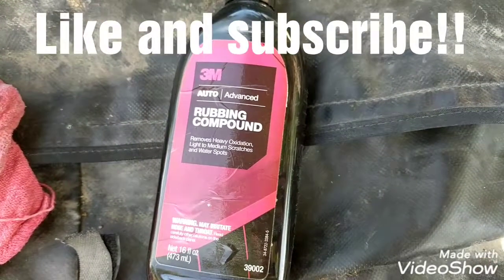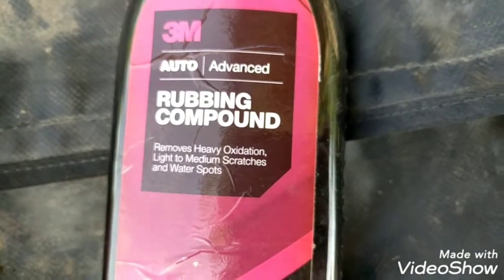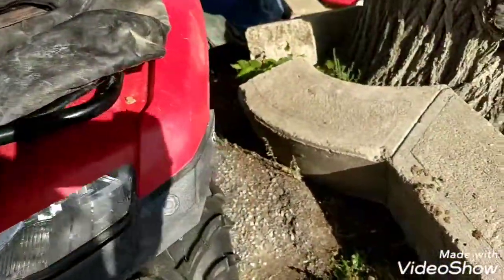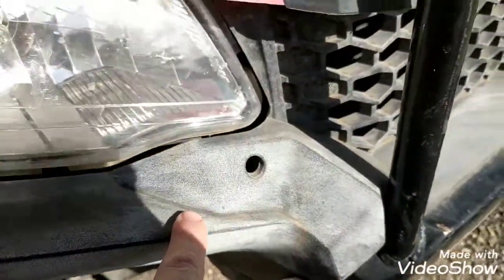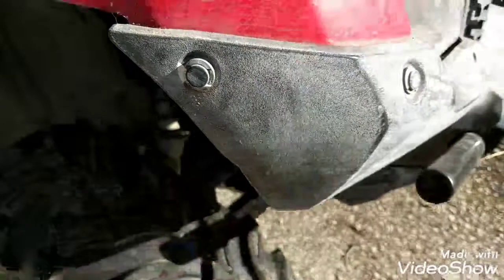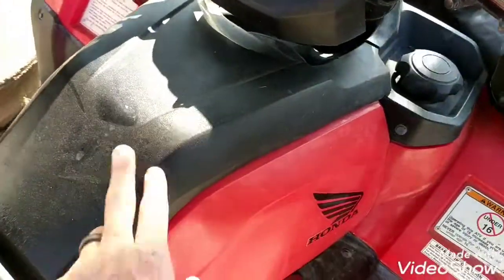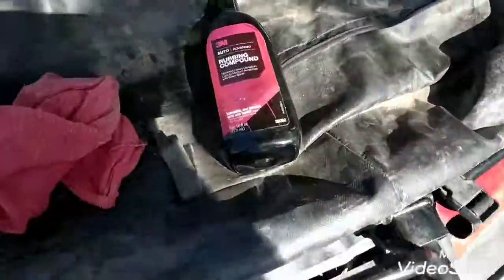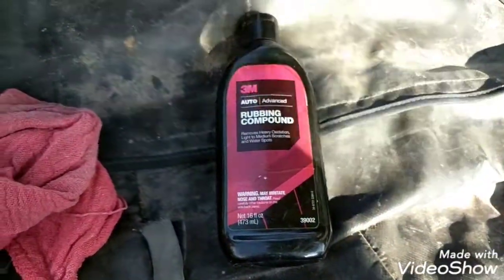3m rubbing compound on ATV plastic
Very displeased with the product.